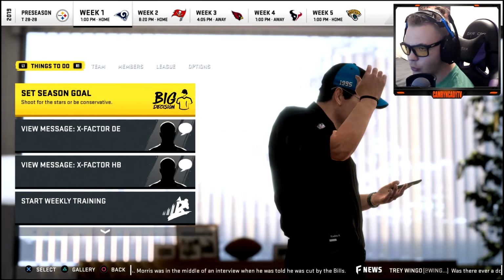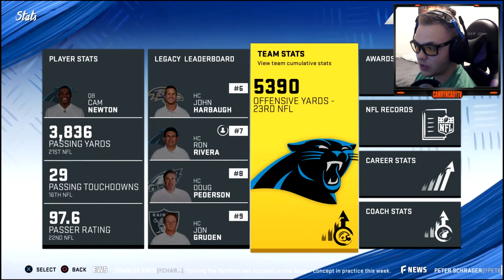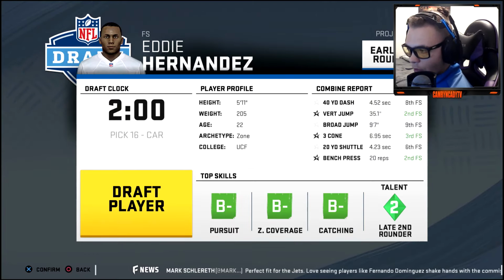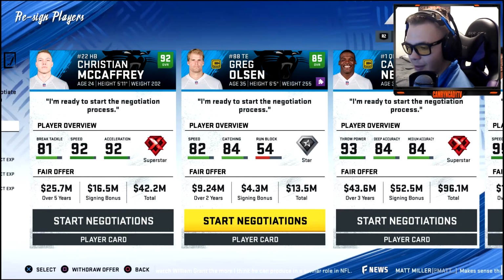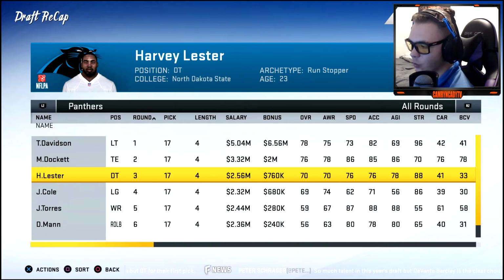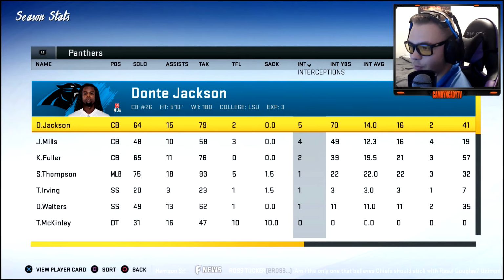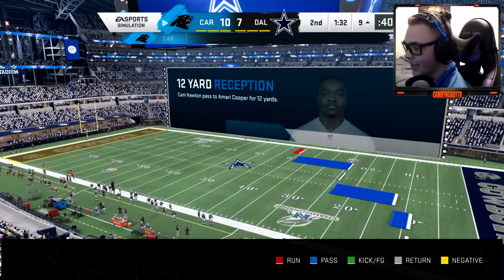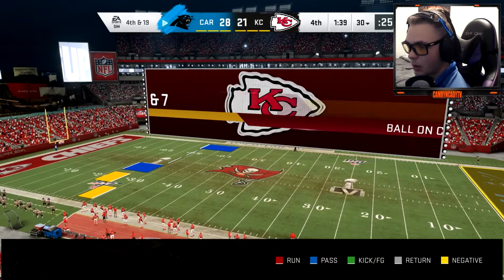Madden 20 Carolina Panthers Realistic Rebuild | TEAMS GOT SAVAGES | Madden Franchise Mode Rebuilding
Carolina Panthers Realistic Rebuild in this video i am going to be rebuilding the Carolina Panthers in madden 20, I try to keep my Madden 20 rebuild's, realistic rebuild,
and Simulation Franchise Mode as realistic as possible, In this series i will have 5 years to try and rebuild a team through the draft and free agency, And then make the playoffs and win a super bowl with them.

Patriots Rebuild -
49ers Rebuild -
Browns Rebuild -
Giants Rebuild -
Steelers Rebuild -
Bills Rebuild -
Chiefs Rebuild -
Jets Rebuild -

Madden NFL 20 will feature a new "personalized career campaign" known as Face of the Franchise: QB1, following the journey of a player-created college quarterback from their participation in the College Football Playoff, to being drafted by an NFL team. Ten licensed college teams (Clemson, Florida State, Miami, Florida, LSU, Oregon, USC, Texas, Oklahoma and Texas Tech) from the ACC, Big 12, Pac-12, and SEC, will be available in this mode. The mode acts as an updated version of the "Superstar Mode", where the player would take their custom player and control them throughout a career, which was featured from Madden NFL 06 until its removal in Madden NFL 25.

Make sure to enable the notifications bell to get notified every time i post a video.